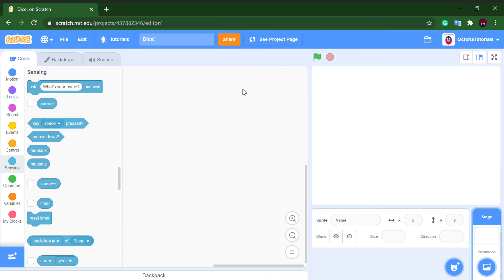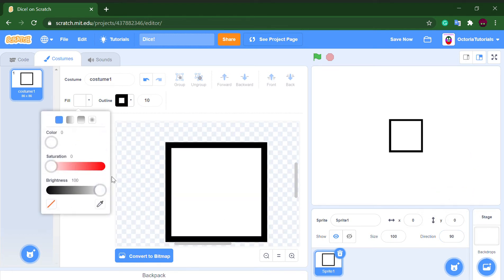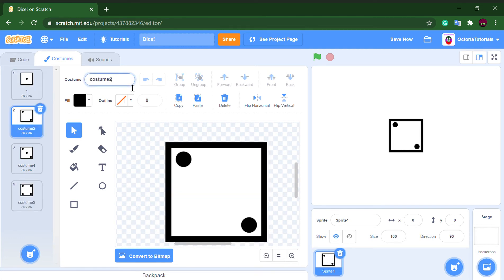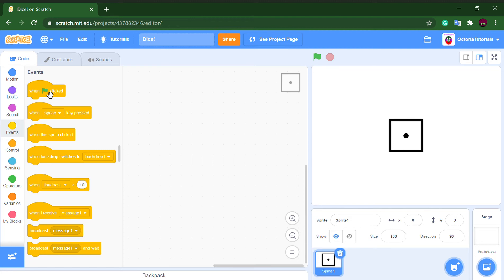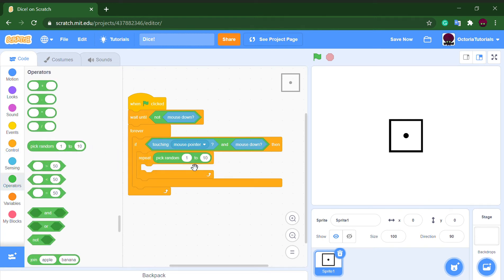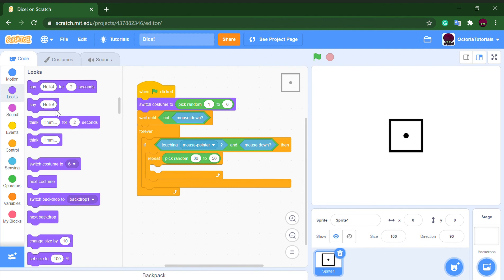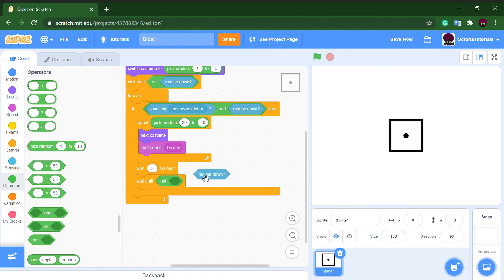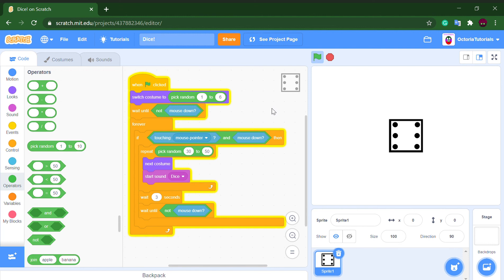How to make a rolling dice on Scratch!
In this video, I will be teaching you how to make a rolling dice on Scratch where when the dice are rolled, a random number appears!